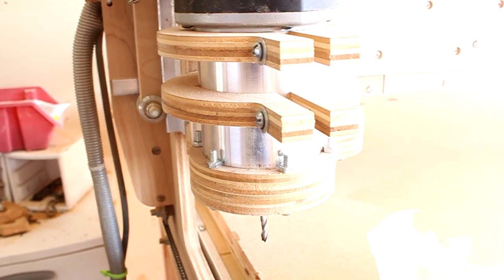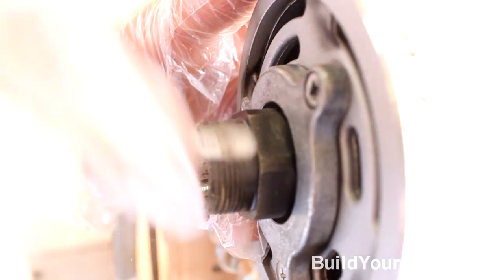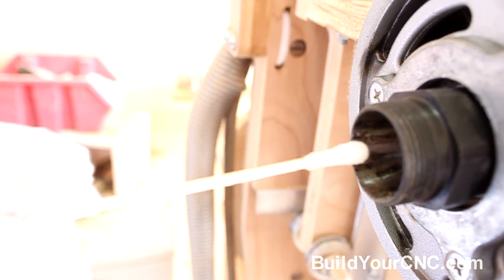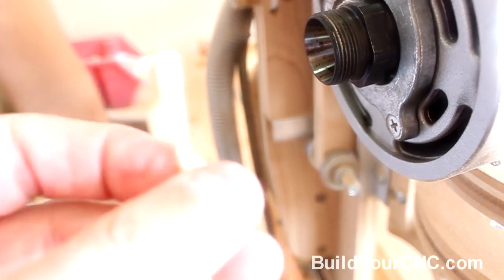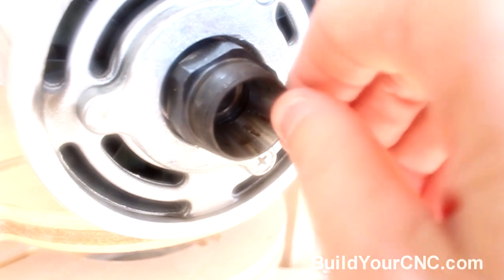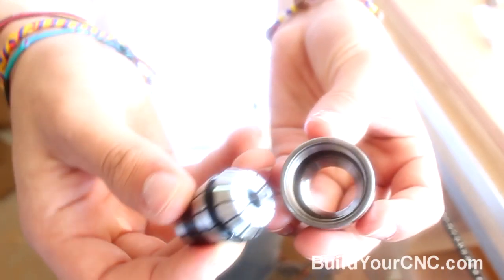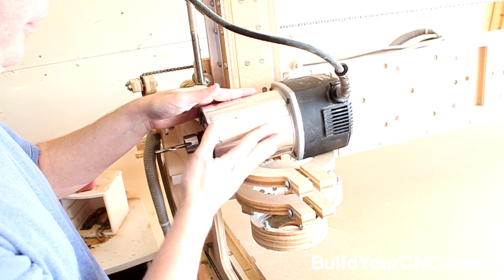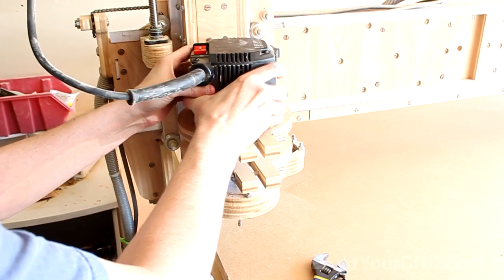collet removal and cleaning.mp4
Patrick's Tip Jar:
bitcoin:1Gtawd29Sgu5CdvfUnkRg1YBfowCawjFdH
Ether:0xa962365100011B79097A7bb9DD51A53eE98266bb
This is a video to demonstrate the proper maintenance for the high precision collets made for a few brands of routers (Bosch, Porter Cable , Rigid, Milwaukee and Hitachi).  Instruction includes, removal of collet, installation of collet and cleaning of the router tapered bore.

Equipment that I use to make videos:
3D Mouse to rotate/zoom/move the object (Must have for CAD!!!)